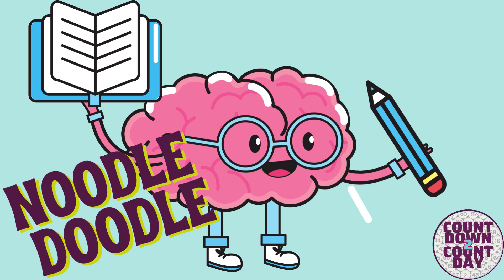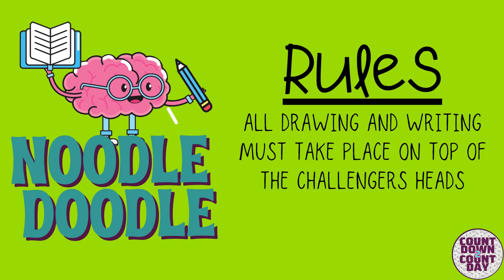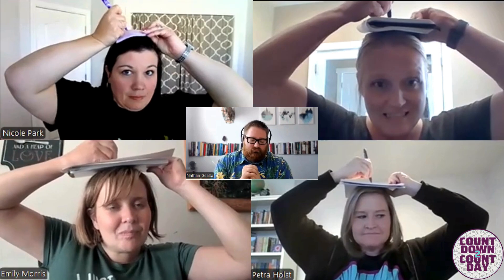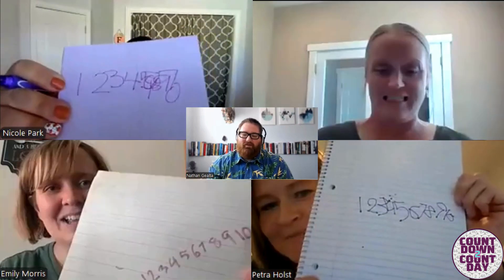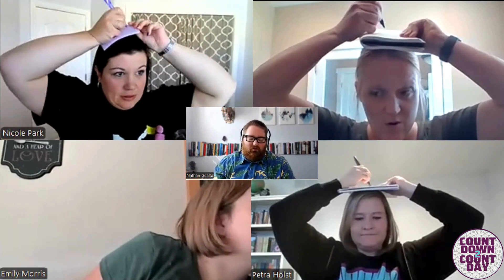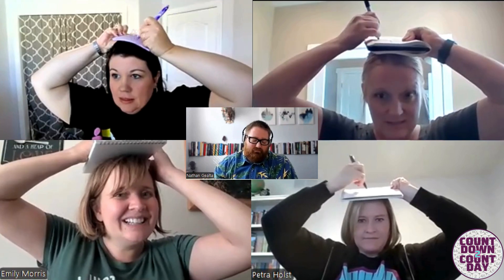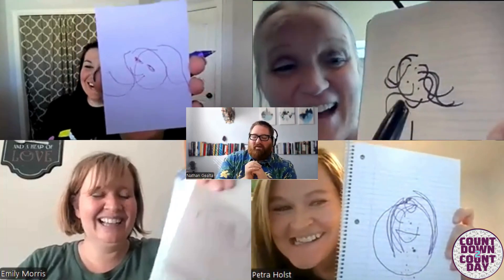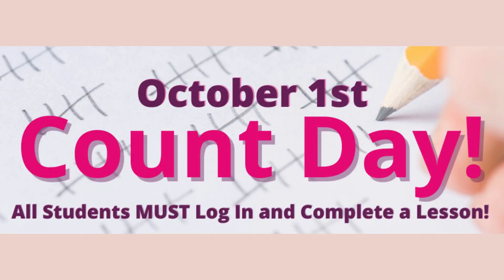Count Down to Count Day: Noodle Doodle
Count Day is October 1st.  All students must log in and complete a lesson on this day.